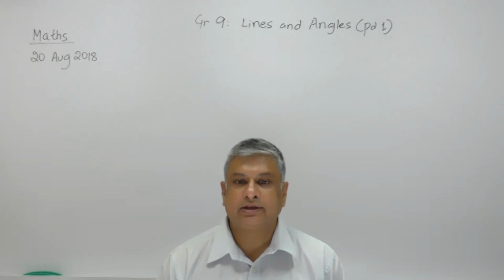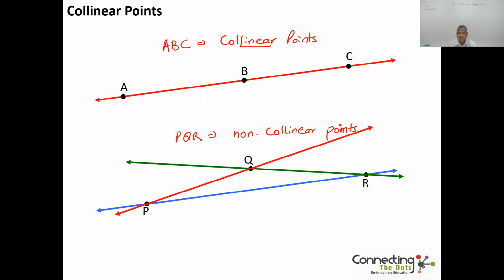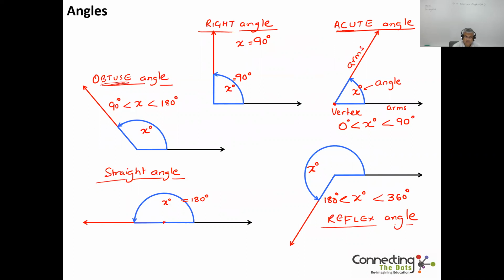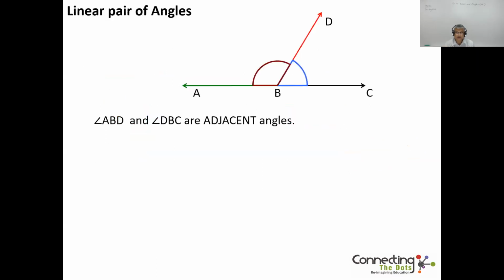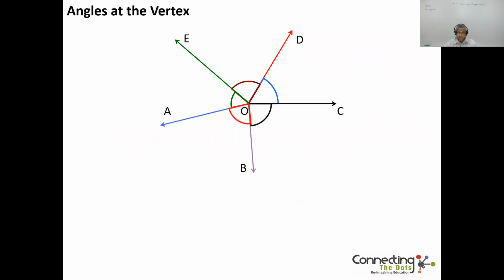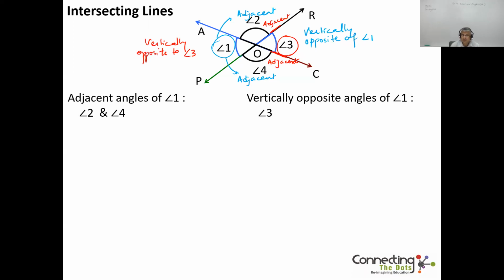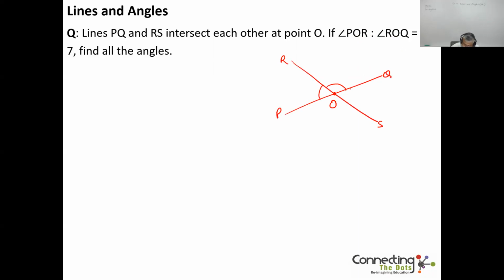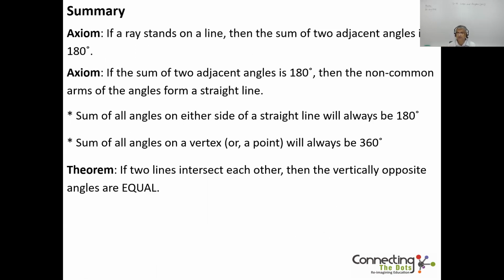8th Math Lines and angles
CTD delivers high quality Science and Math classes to enhance conceptual understanding of students